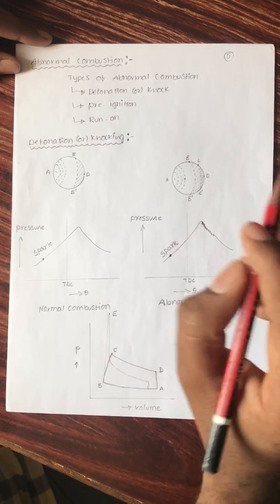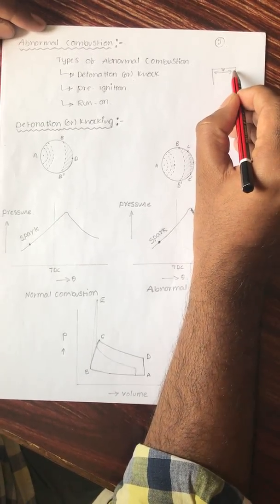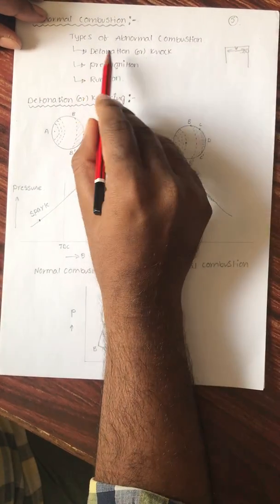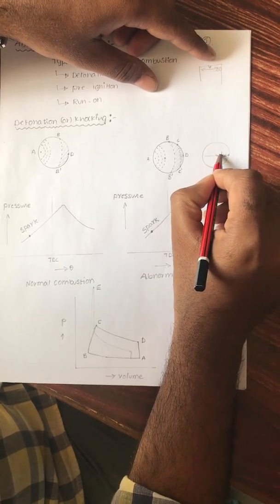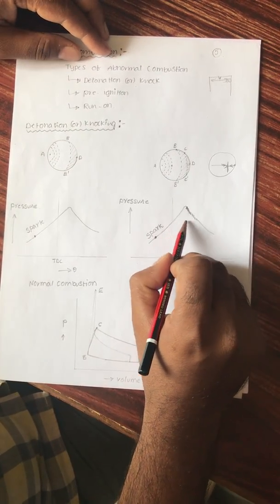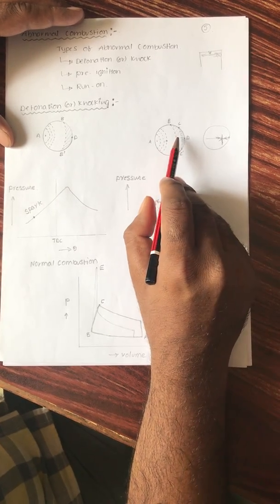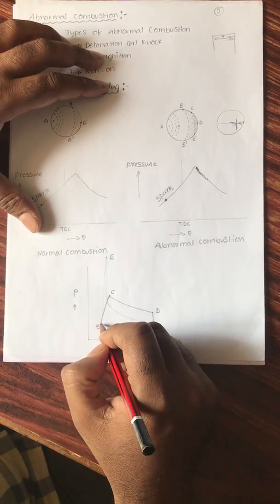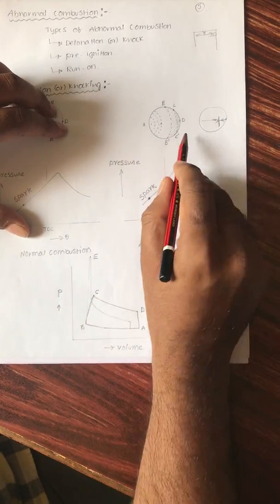IC Engines 8 Detonation, pre ignition, surface ignition,